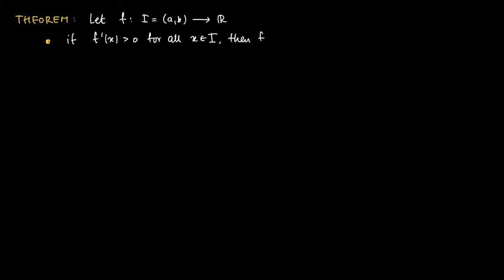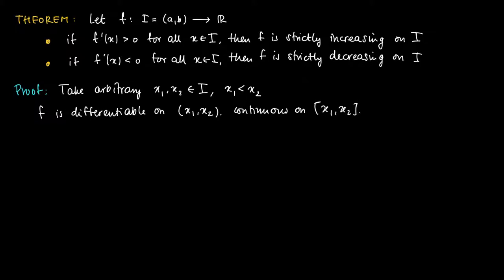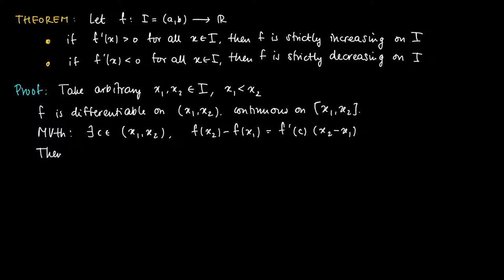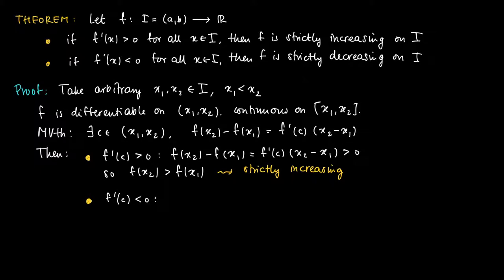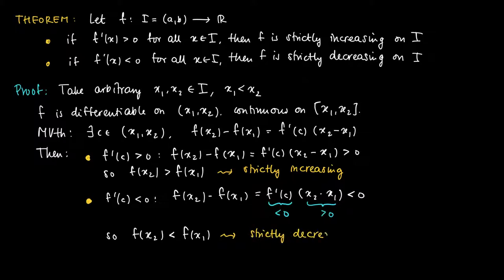M 09 05: Mean Value Theorem, sign of derivative and monotonicity